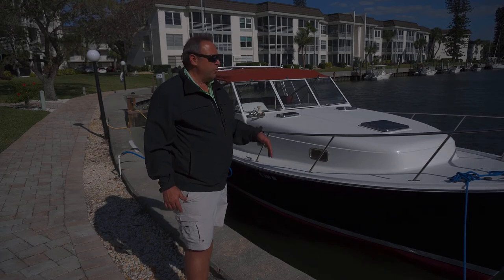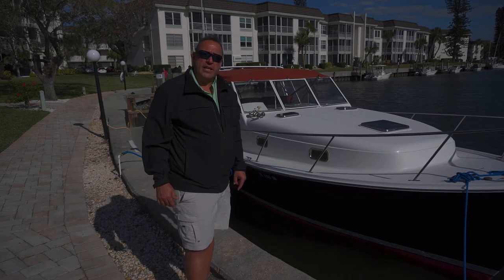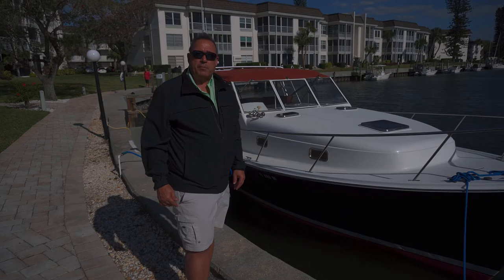Walkthrough of a Beautiful 2003 Mainship Pilot 34 Down East Boat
The Mainship Pilot 34 has the timeless design of the Down East lobster boat. It is a great example of the craftsmanship of New England shipbuilding. Delivers a great coastal cruising boat, comfortable and efficient.

The design has a sharply upswept sheerline and low-profile trunk cabin. It’s a simple, utilitarian scheme that gets the job done.

The simplicity of the this boat design appeals to a wide range of buyers looking for a comfortable, yet back-to-basics approach to boating. Has ample headroom below decks and provides comfortable accommodations.  The cabin of the Pilot 34 is separated into two living spaces, but the areas can be brought together if desired. The bulkhead separating the main saloon amidships from the berth area forward contains two sets of bi-fold, louvered panels. The cabin door can be opened to create a continuous flow of space through the cabin.

The forward V-berth can handle a six-footer, with length to spare. The dining area settee seats four, with plenty of elbow room. It converts to a genuine double berth.

The galley is located to port. Standard amenities include an electric two-burner stove, an AC/DC refrigerator, a microwave oven and a coffee maker. This design makes effective use of space for storage.  Abaft the galley is a molded fiberglass head. A built-in vanity with a Corian countertop, a power ventilator and a VacuFlush toilet are included as standard features.

Entertainment comes in the form of a 13 inch TV/VCR combo mounted on a swivel platform in the forward cabin. It’s positioned near one of the louvered bulkhead openings, so it can be viewed from the saloon as well. An AM/FM single-CD player (with speakers in the cabin and cockpit) is included with the boat, or you can opt for a second audio system mounted at the helm. This soft top version includes a canvas top covers the helm and forward cockpit seating area. Side curtains are included to completely enclose you from the weather.

Seating is generous on the Pilot 34. A pair of extra wide bench seats faces forward and another pair of benches, facing sideways, is just behind them. These can convert to additional sleeping space by lifting a panel in the base of the forward facing seats. It makes a great place for sleeping under the stars.

The engine compartment is accessible through a hydraulically assisted hatch in the center of the forward cockpit deck. Access for engine maintenance is excellent.  There is also a generator on this vessel. This boat reached top speed of 22.5 mph with great fuel economy. Steering is tight and responsive at all speeds. The hull design of the Pilot 34 incorporates a sharp entry to cut through and smooth out head seas. As it moves aft, the hull cross-section flattens to provide roll stability. The ride is quite well-mannered. Driving the Mainship Pilot 34 takes you back to a time when boating was a bit different from what it has become today. Even at top speed, you’ll be in the wakes of many other boats — but you won’t get beaten up.